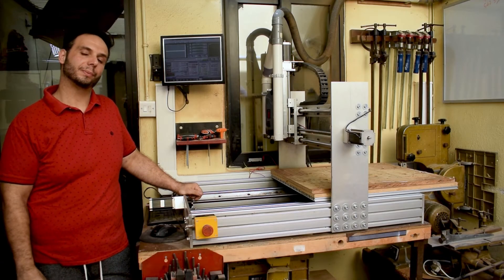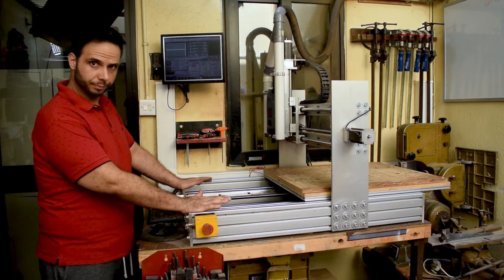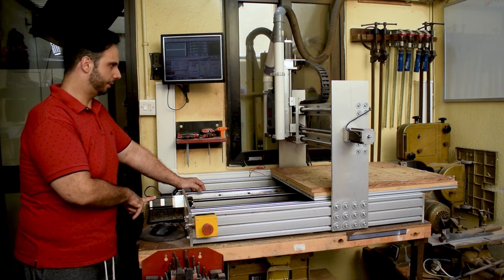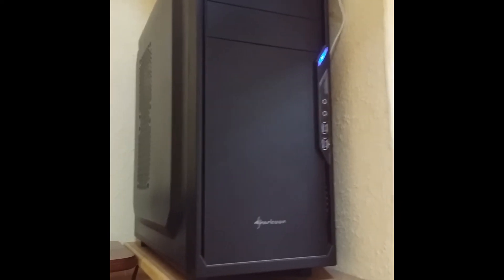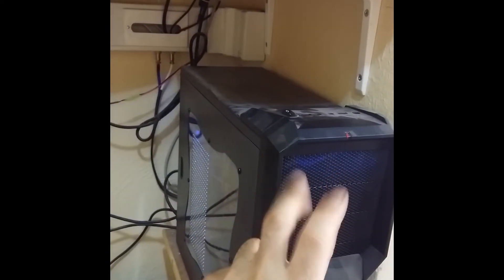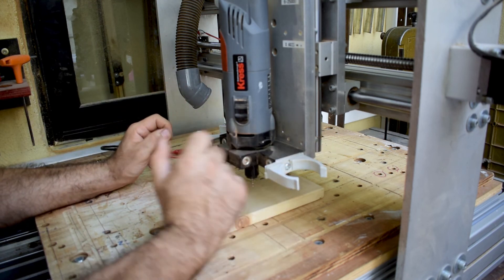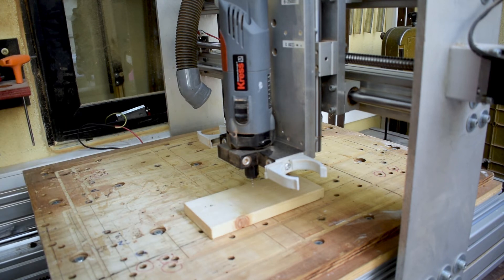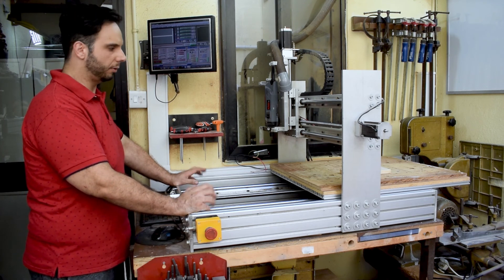On popular demand, here's my CNC tour!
So after several emails and comments regarding my CNC router, I've decided to make a video about my CNC router.